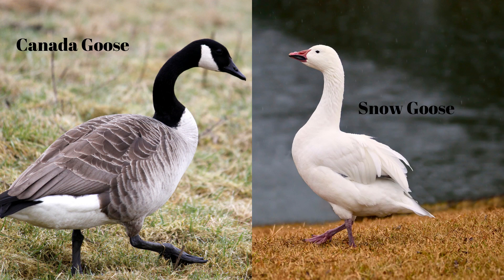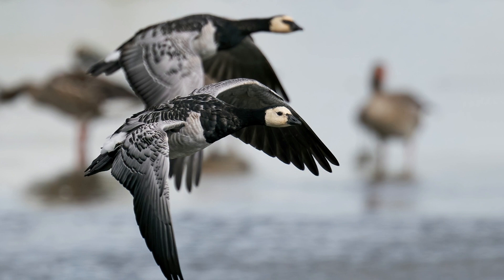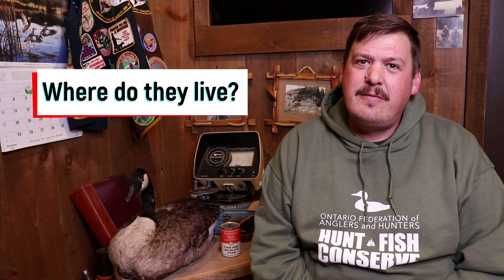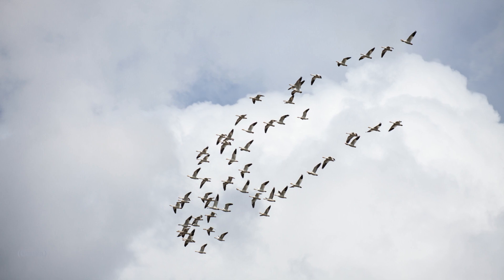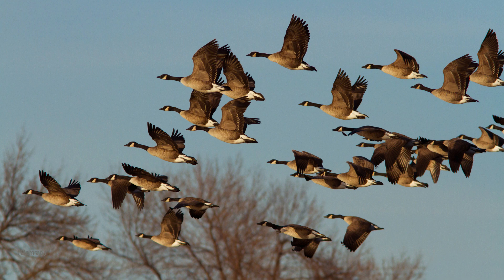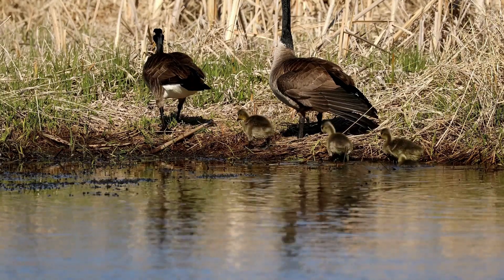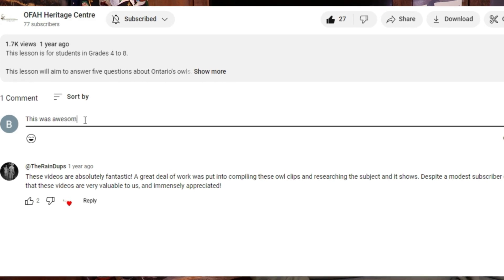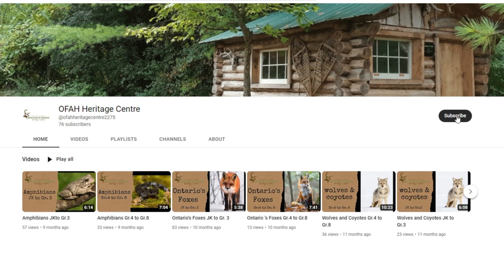Ontario's Geese - JK- Gr 3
This lesson is for students in JK - Grade 3.

We'll answer three interesting questions about Ontario's Geese Species:

How do we identify geese?
Where do they live?

Eager to learn more? Book a live, free, virtual Q & A session with one of our educators.

Like this video? Consider supporting our fish and wildlife education programming through direct donations or through the OFAH Conservation Lottery, OFAH Catch The Ace, and OFAH Raffle.

Mailing Address:
OFAH Heritage Centre

The Ontario Trillium Foundation (OTF) is an agency of the Government of Ontario, and one of Canada’s leading granting foundations. OTF awarded $108 million to 629 projects last year to build healthy and vibrant communities in Ontario.